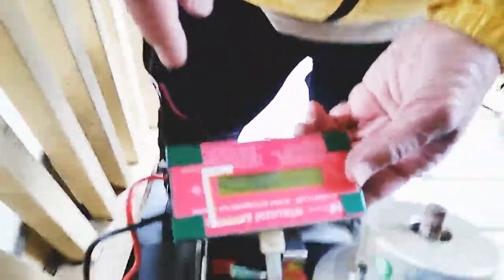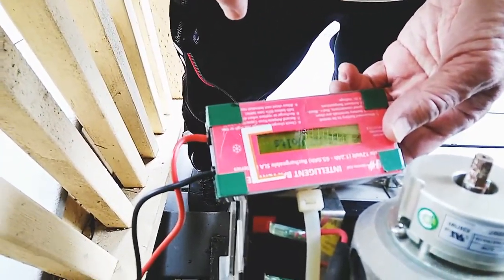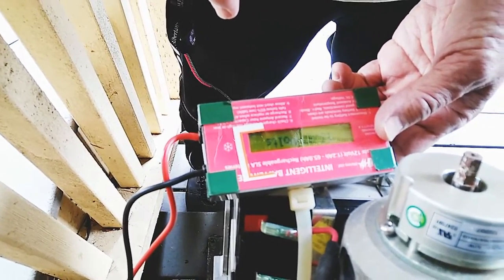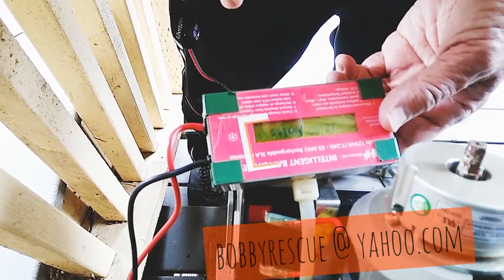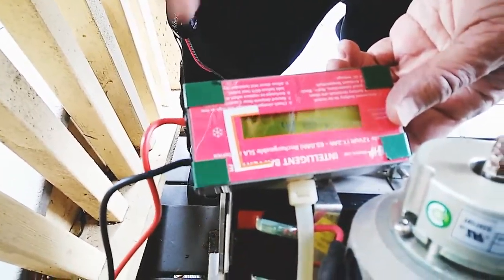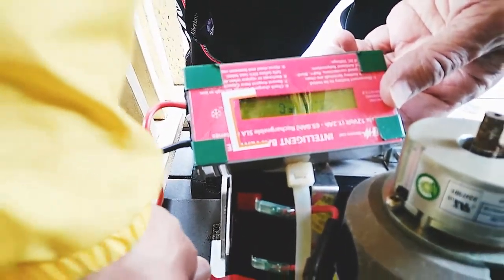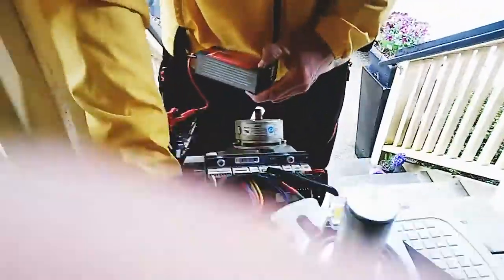Acorn stair lift service and repair vlog, diary, Vancouver, Coquitlam, Richmond, Surrey BC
Straight and curved Acorn stair lift service and repair vlog, diary, Vancouver, Coquitlam, Richmond, Surrey BC